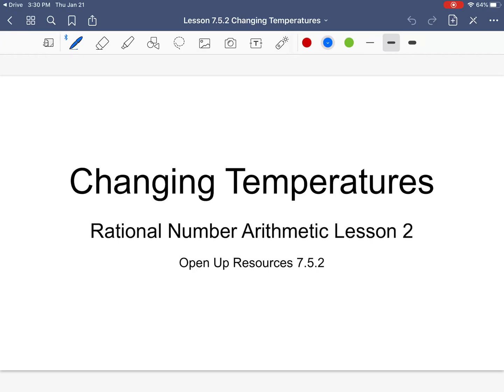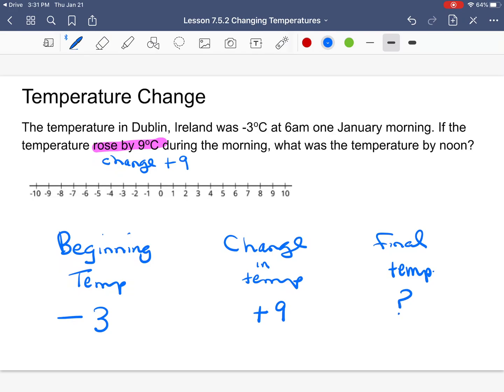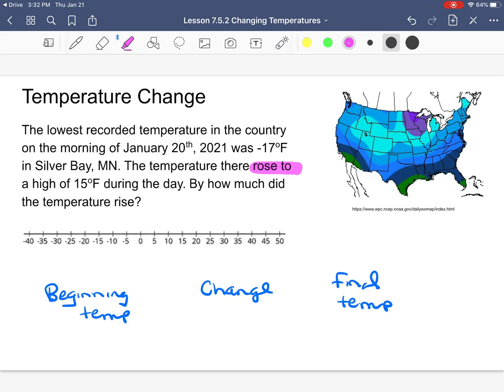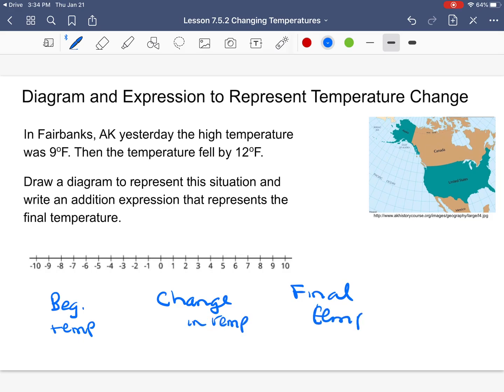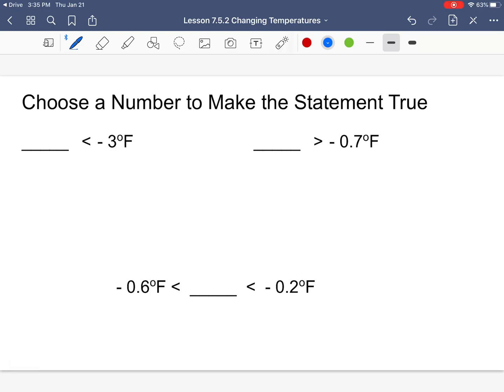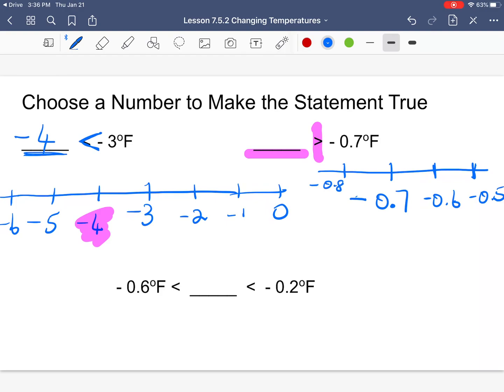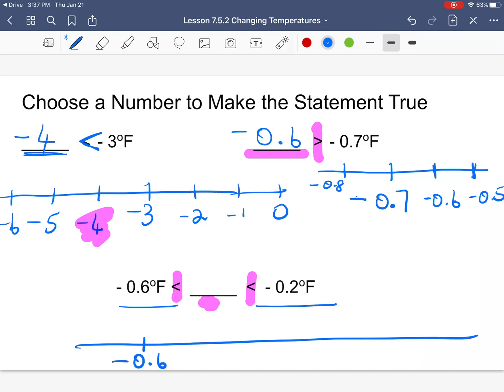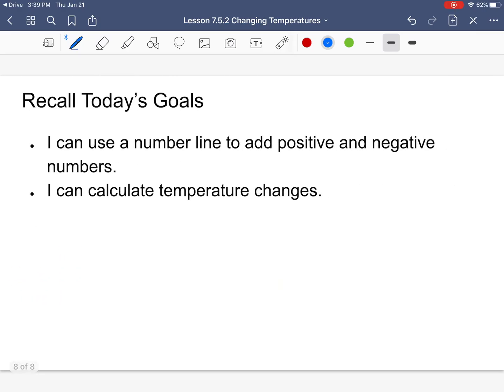Grade 7 Open Up Resources 7.5.2. Changing Temperatures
Temperature increase and decrease, number lines; choose a number to satisfy an inequality statement